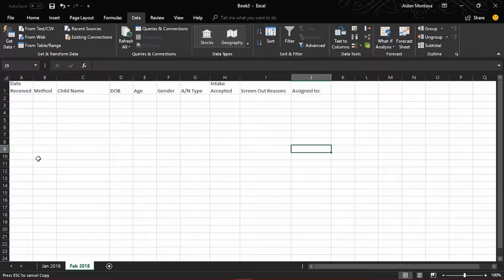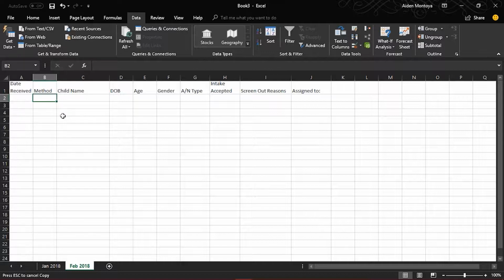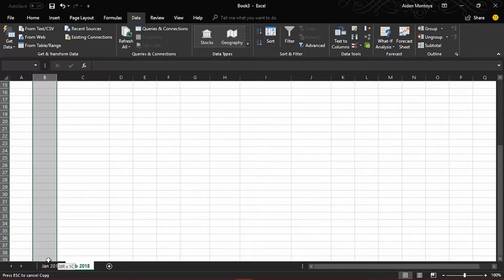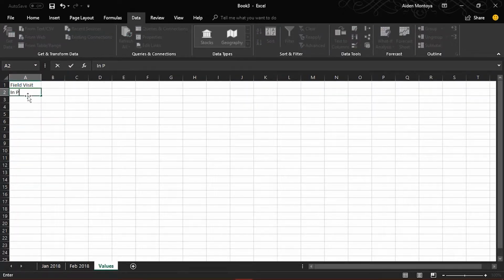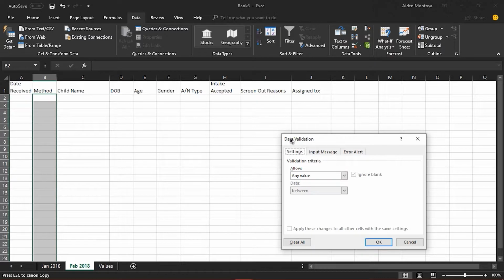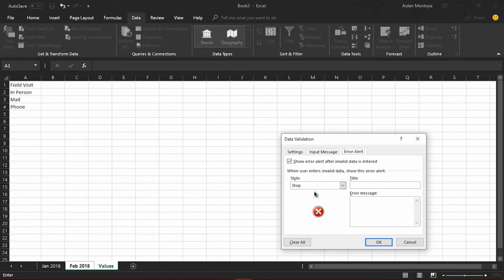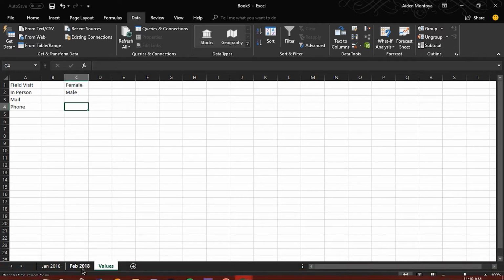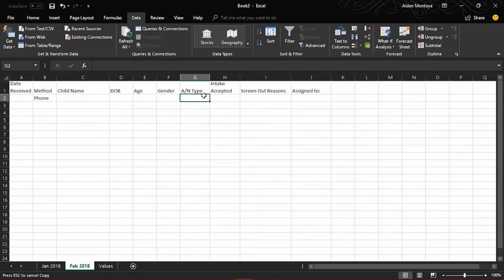Making Excel Work for Your Tribal Community: Using Drop-Down Lists for Data Entry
In this video, we explain how to add data using drop-downs and how data sharing assists with collaboration. We use beginner formulaic methods and data validation.